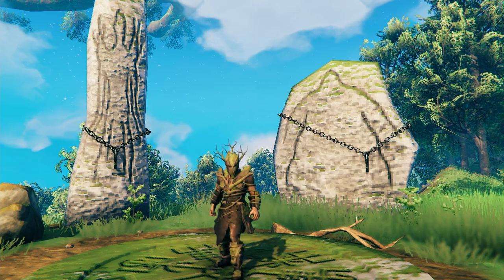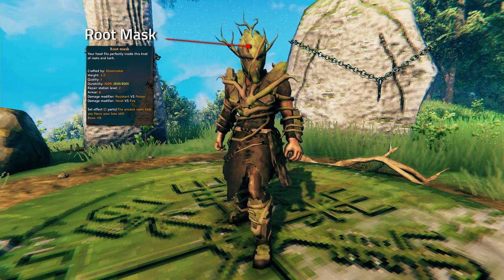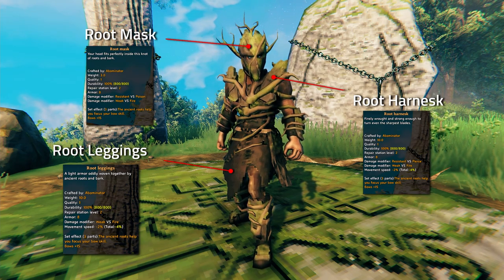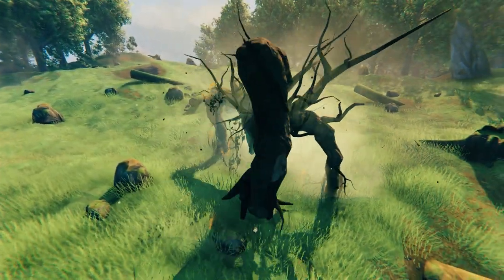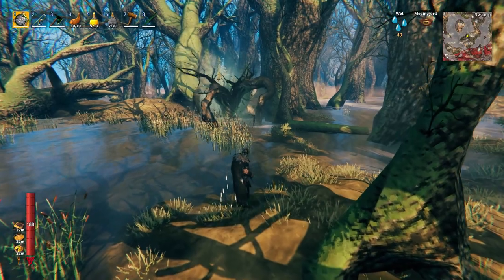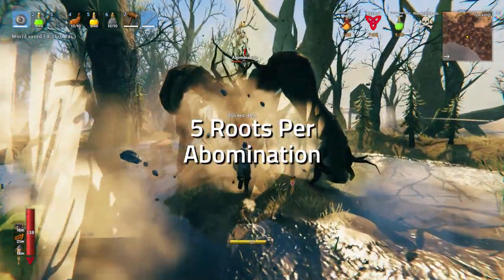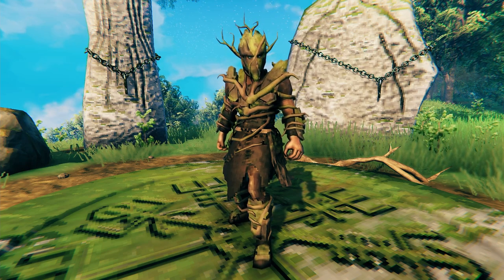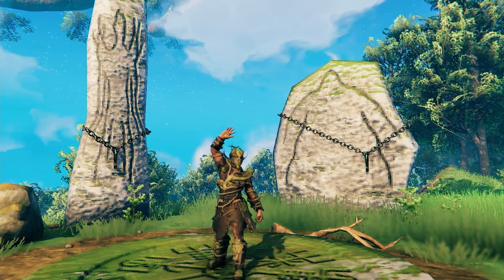NEW ARMOR & ENEMY ADDED TO VALHEIM!!! Abomination & Root Armor Guide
This video explains the new content Iron Gate just added to Valheim in the latest update. It explains how to get and craft the new armor and how to defeat the new "mini boss" the abomination and what its weaknesses are.